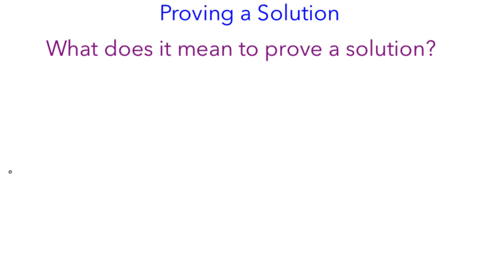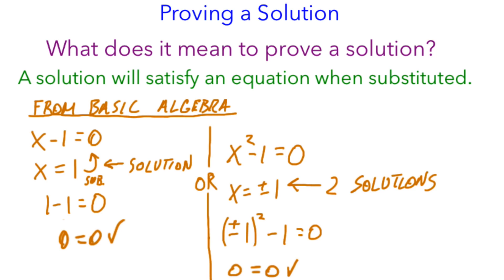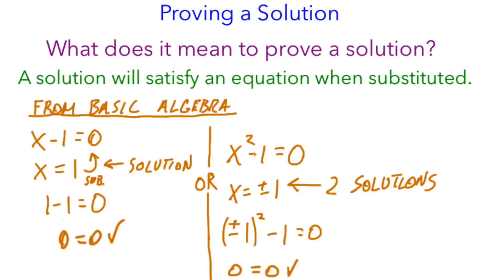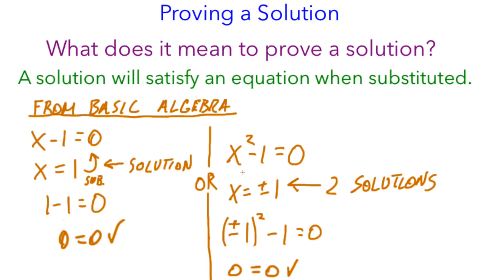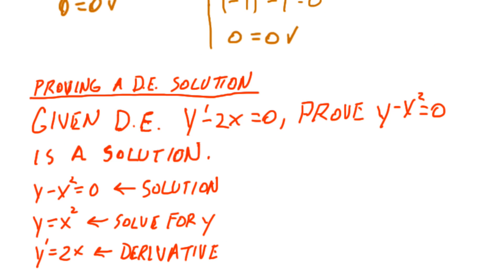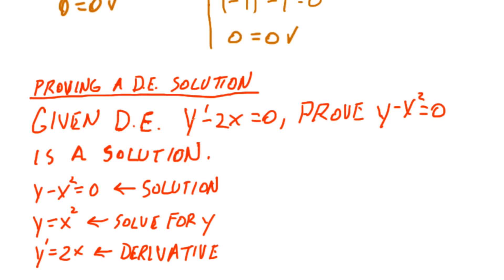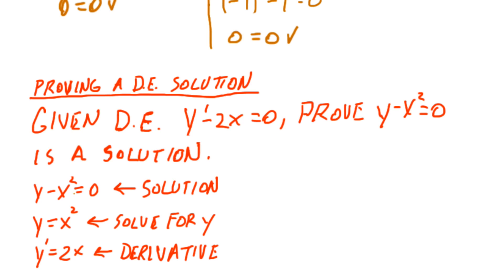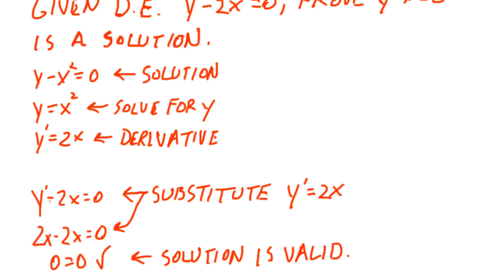Differential Equations: Proving a Solution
Test a possible solution to confirm if it is in fact a solution to the given differential equation.

All of my math videos are organized on my web site along with the savable written example in each video: